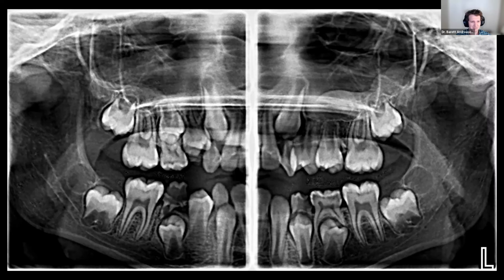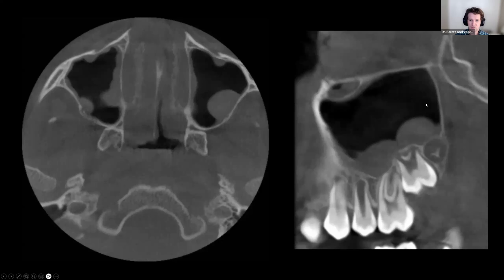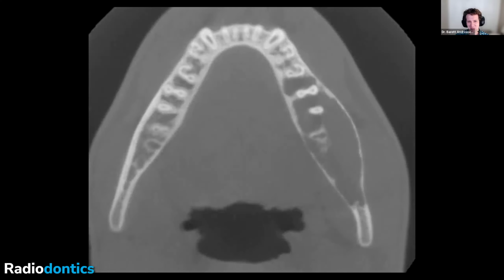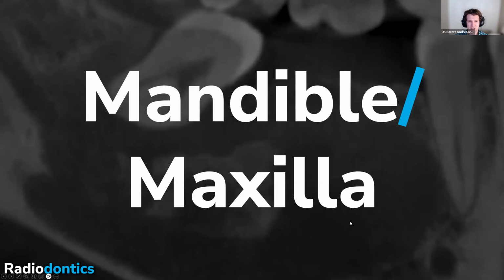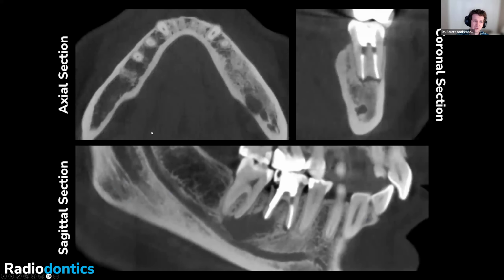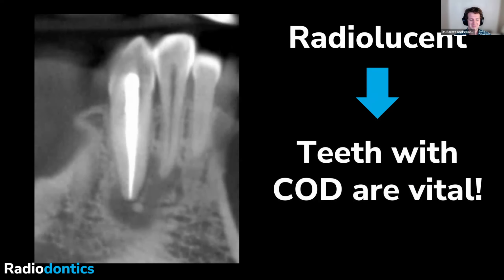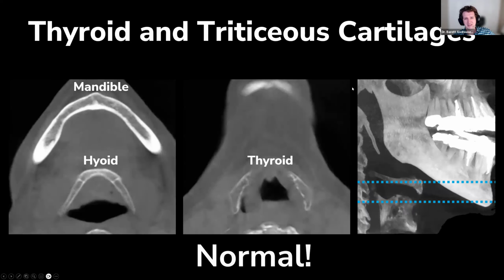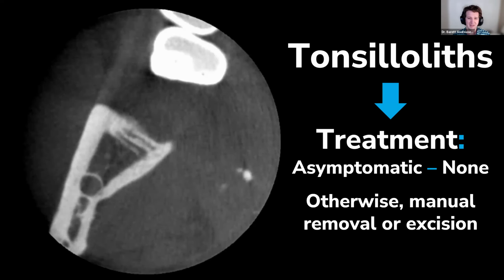Webinar Full Version Dr. Andreasen Oct. 23, 2025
CBCT Common Findings & Pathology